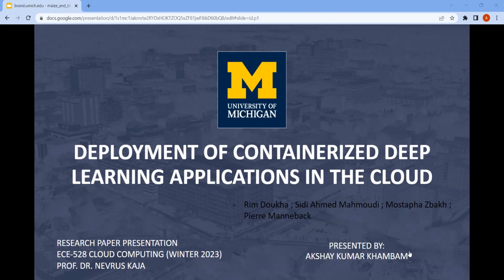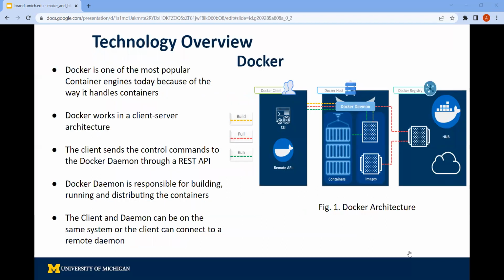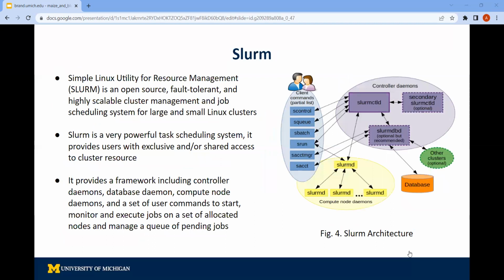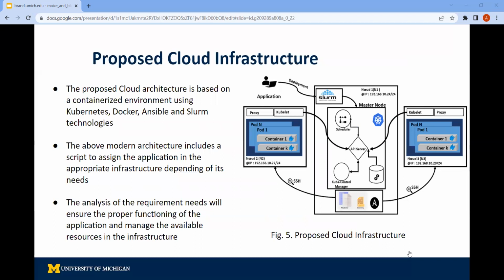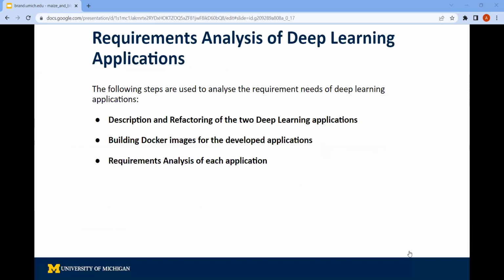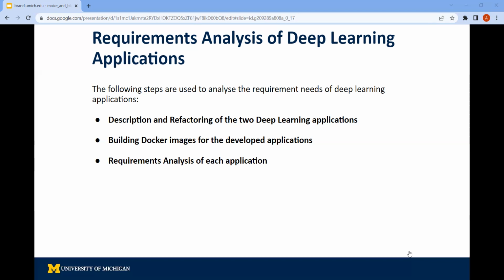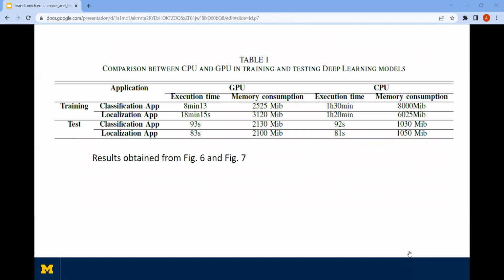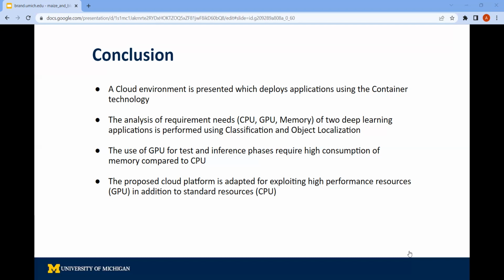Cloud Computing (ECE-528) Research Paper Presentation | University of Michigan-Dearborn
Presented the paper, 'Deployment of Containerized Deep Learning Applications in the Cloud' by Rim Doukha; Sidi Ahmed Mahmoudi; Mostapha Zbakh; Pierre Manneback as part of the research paper presentation for the class ECE-528, Cloud Computing.

Talks about